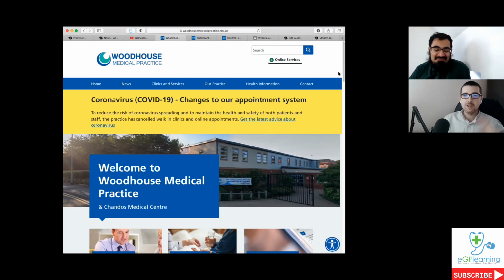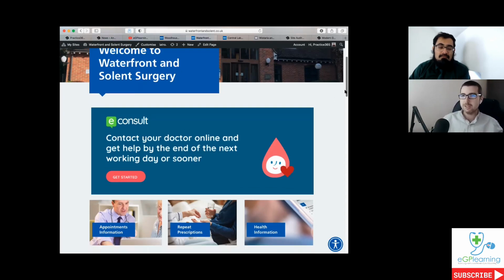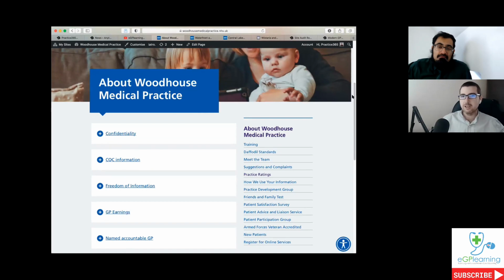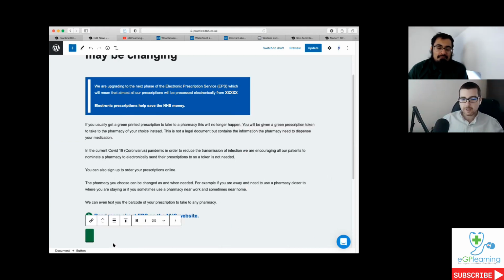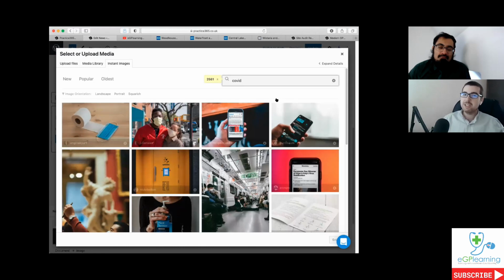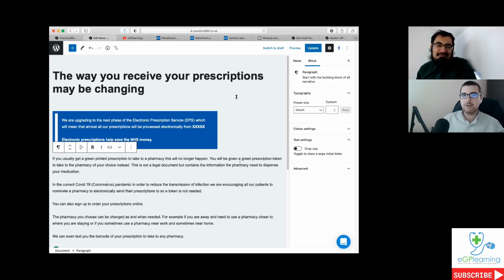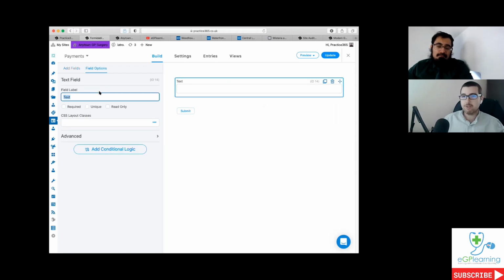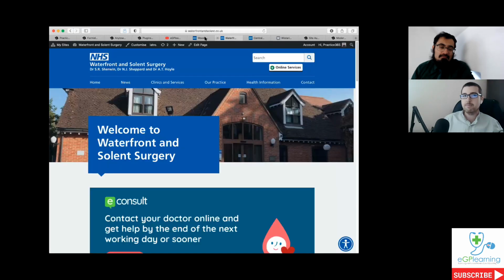Improve your GP practice website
Learn how to improve your GP practice website with this discussion with Thomas Porteus of Iatro and Practice 365 - especially how to improve accessibility and save time.

00:00 Intro and Subscribe
00:50 What is Practice365?
02:00 Website accessibility
06:25 Website Accessibility deadline
09:50 How Practice365 can help you
10:05 Create an adaptable branded website
10:50 Ease of use
11:50 Broadcast and content library
12:45 Easily shared content
15:15 Summary of the benefits of Practice365
16:25 Walkthrough of Practice365
17:20 Online consultation access tip
17:50 bespoke structure to support your practice
19:10 Easy integration with digital-first providers
20:35 Keeping your website up to date
22:00 GP Practice website design 101
28:40 Royalty-free GP images
31:55 See One Contact
34:10 Easy electronic billing for General Practice
39:00 Practice365 migration support